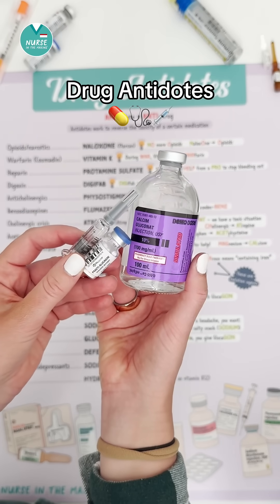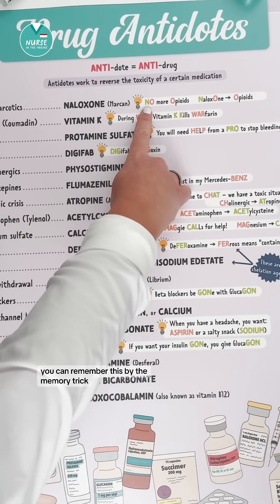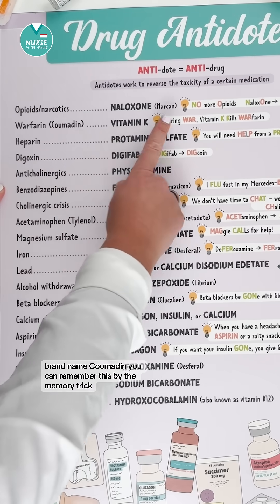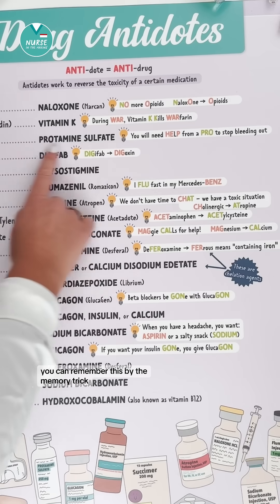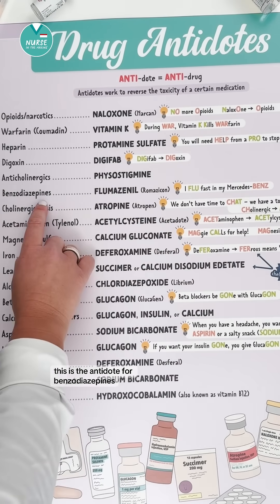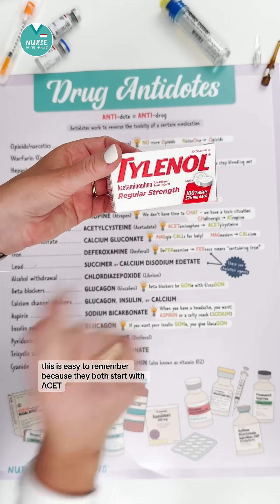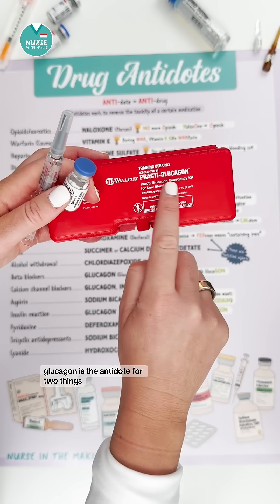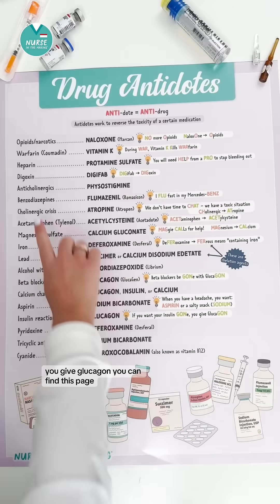Drug Antidotes 💊🩺💉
Antidotes with Memory Tricks ✅💉